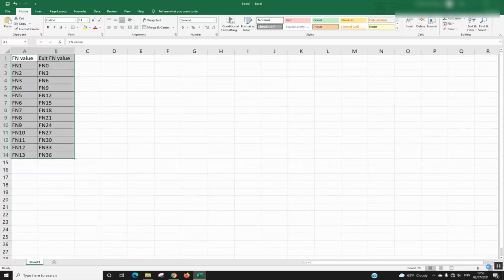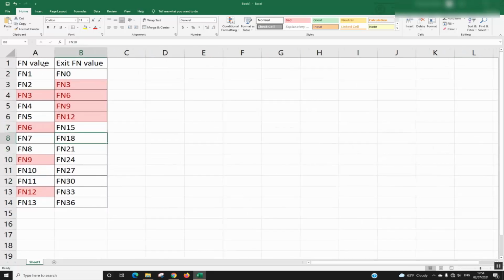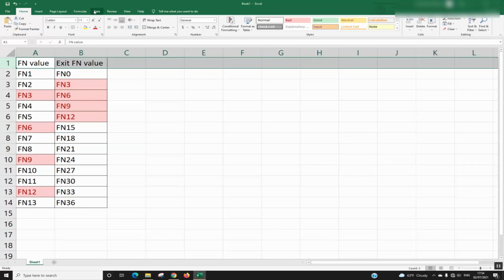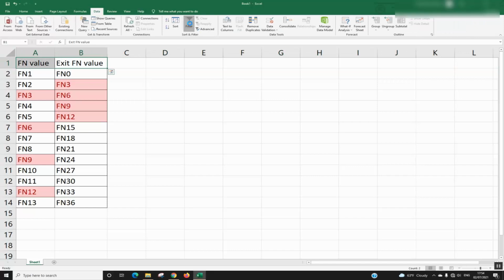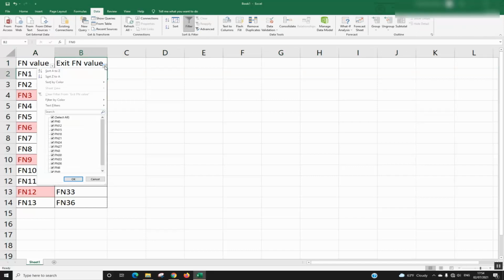How to highlight duplicated values in excel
In this video I provide a step by step guide to help you to to highlight duplicated values in excel table or sheet or row or even an entire workbook